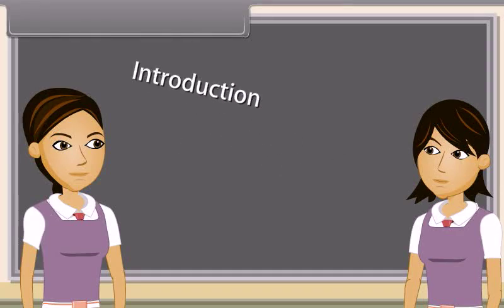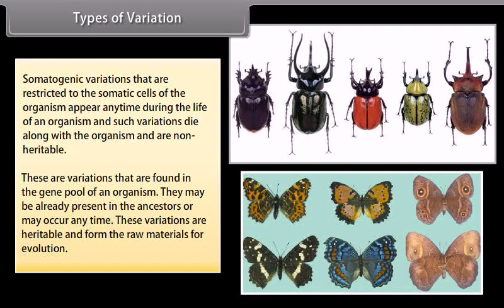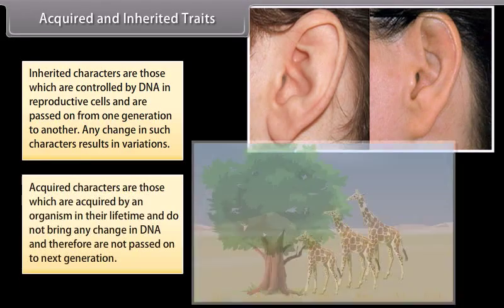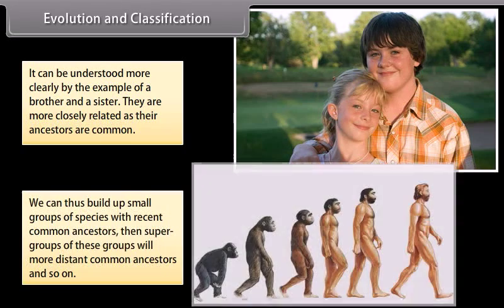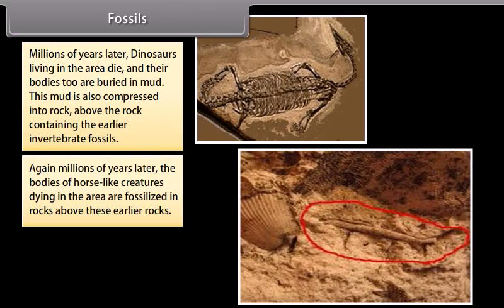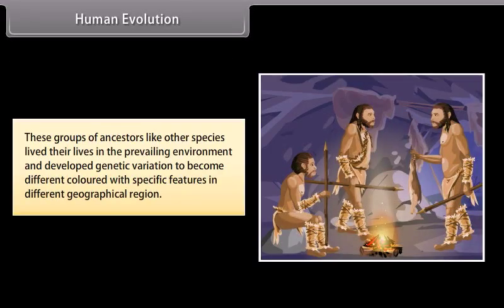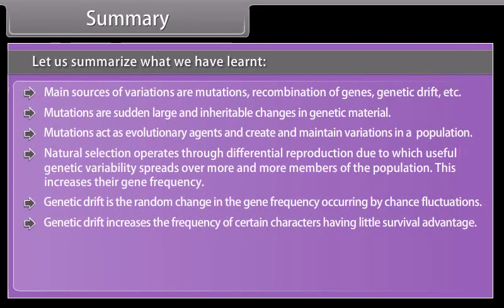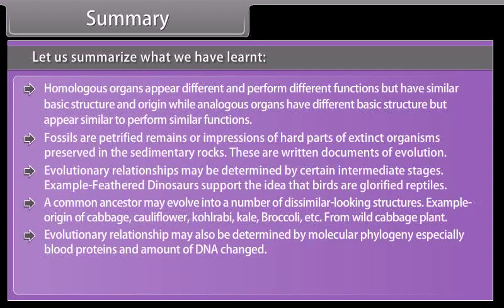CBSE Class 10 Science Heredity And Evolution I